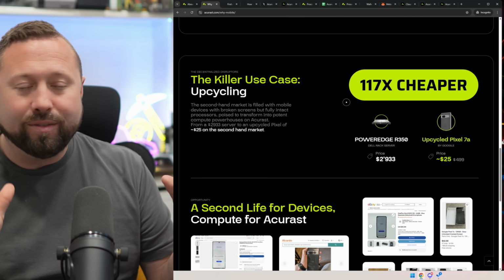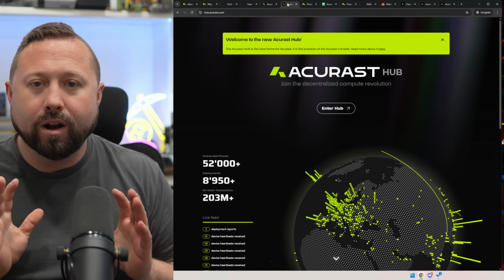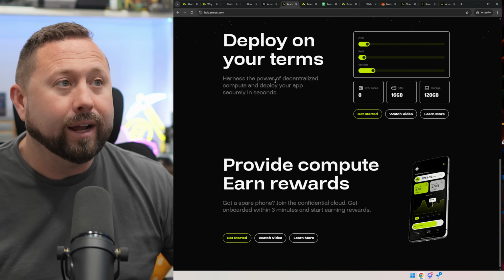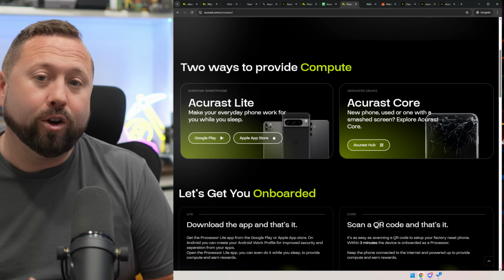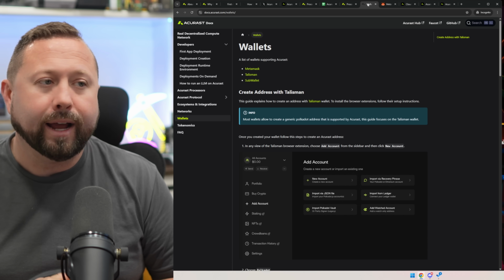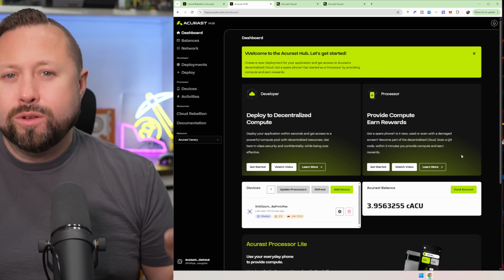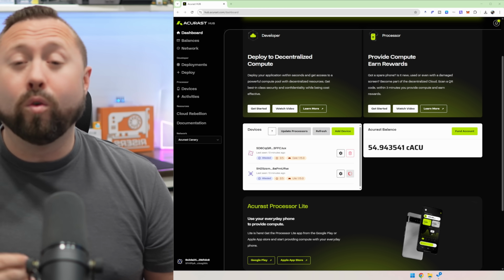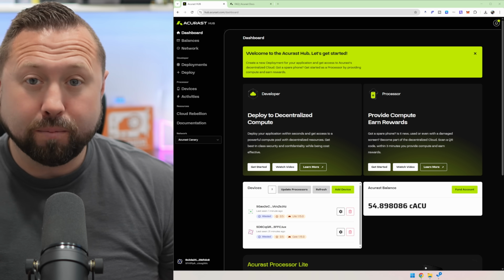Earn Crypto with your Cell Phone in 10 Minutes! Acurast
📱Sign-Up or Learn More About Earning Acurast with your Cell Phone

⭐Need Help Getting Started with Crypto Mining? Need to Know a Trusted Reseller to Buy/Host Miners? Looking for your Next DEPIN Project? Want to Schedule Time to Talk to Me 1 on 1?

Ready to start earning crypto with just your cell phone? In this full Acurast setup guide, we’ll walk you through how to mine cryptocurrency in just 10 minutes—no expensive rigs needed! Whether you're a beginner curious about crypto mining or looking for the best crypto to mine from your mobile device, this step-by-step tutorial will show you how to start mining Acurast and other digital assets right from your smartphone. Learn how to set up your phone farm, optimize your cell phone mining rig, and discover how much you can make mining Acurast and other cryptocurrencies. From Acurast to mobile mining strategies, we cover everything you need to turn your phone into a powerful mining tool. Don’t miss out on the future of mining—get started now!

⛏ New to Crypto Mining, Need Hand Holding?
⛏ Not Sure What to Buy for your First Mining Rig?

📺Video Content and Chapters:
00:00 You can Earn Crypto mining on your Phone, Here's How!
00:25 What Exactly is the Acurast Crypto?
01:25 Who is Using and Developing on the Acurast Network?
03:17 How Much can you Earn Mining Acurast Crypto?
04:05 When is Acurast moving to MainNet?
04:42 Is your Phone Compatible with the Acurast App?
05:38 Lite vs Core Processor Mining
07:10 How to Setup your Acurast Wallet
07:45 Setup your Acurast Account
08:18 Fund your Acurast Account for Free
08:58 How to Setup the Acurast Core on your Phone
10:15 How to Factory Reset your Phone back to Stock
10:40 How to Setup the Acurast Lite App on your Everyday Phone
12:20 Earn Crypto with your Cell Phone in 10 Minutes!